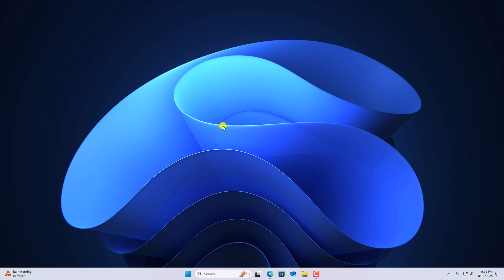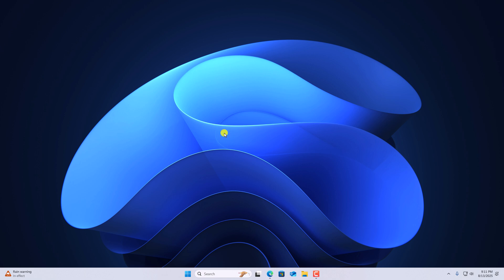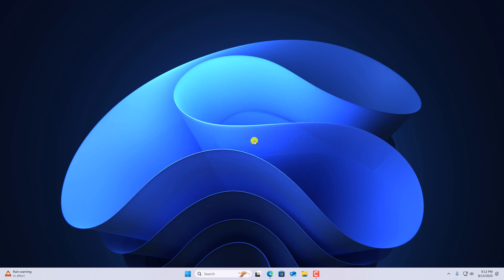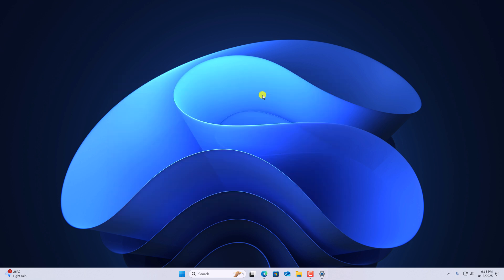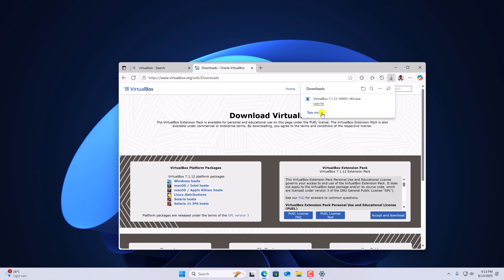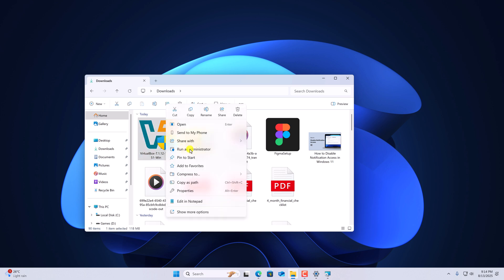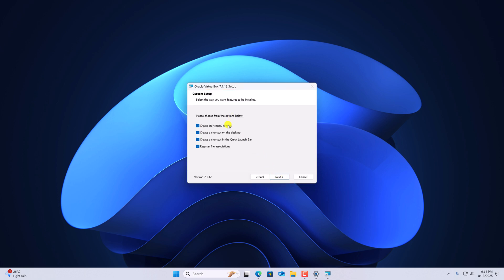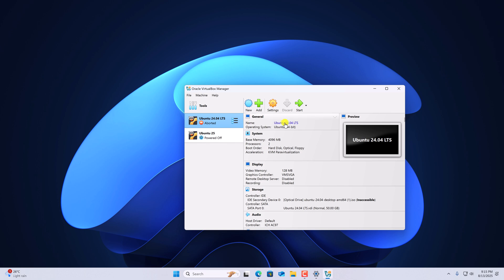How to Fix Virtualbox Installation Failed in Windows 11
In this video, we are going to learn how to fix the VirtualBox installation failure in Windows 11. This guide will help you troubleshoot and successfully install VirtualBox on your system.